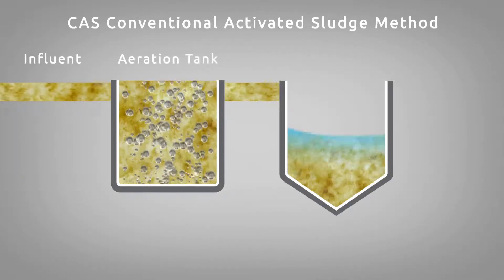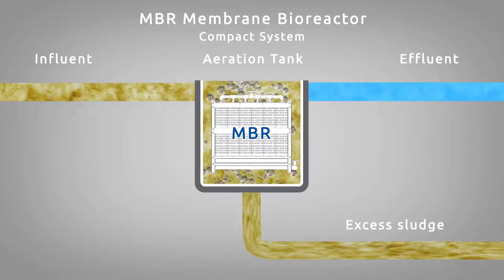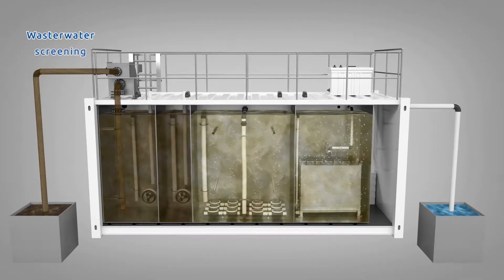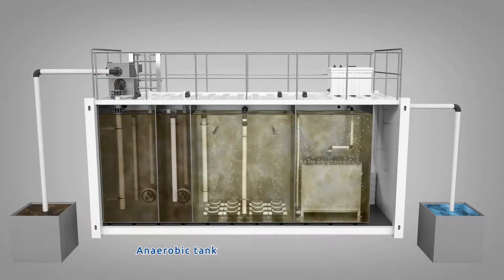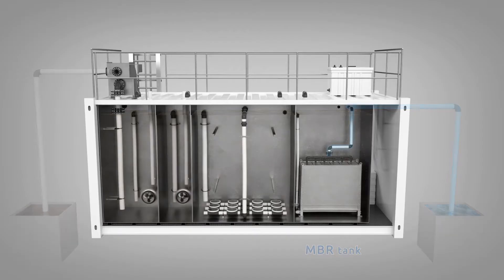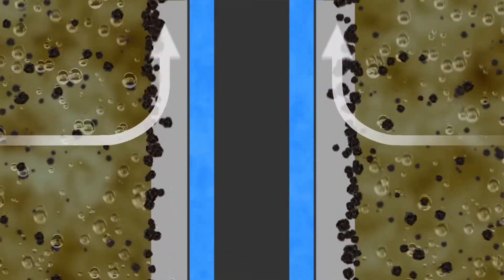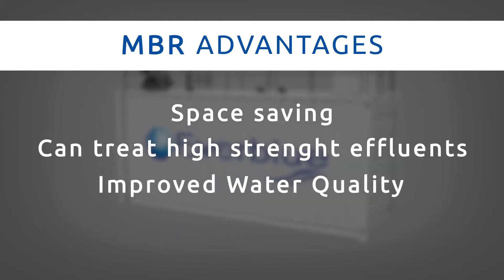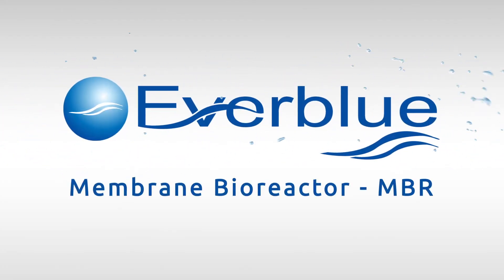Membrane Biological Reactor MBR || MBR Technology || MBR Filtration System ||Membrane BioReactor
The flow of the conventional activated sludge process and MBR are shown below. Unlike the conventional treatment, which employs a sedimentation tank, in MBR, sludge is separated with the membrane. The MBR process has the following advantages:
• Small Footprint : In the case of MBR, the biological treatment can be operated with higher concentration of MLSS, between 7,000 m/L and 18,000. As a result, the biological reaction is carried out more efficiently compared to the conventional process, the capacity of the activate sludge tank can be reduced. In addition, the sedimentation tank is not necessary in MBR, the footprint is much smaller.

• High quality of treated water: Since the suspended sludge can be removed with the membrane in MBR, the water quality of treated water is very much better than the conventional method. In MBR, you can also expect that microorganisms such as Escherichia coli and Cryptosporidium are rejected